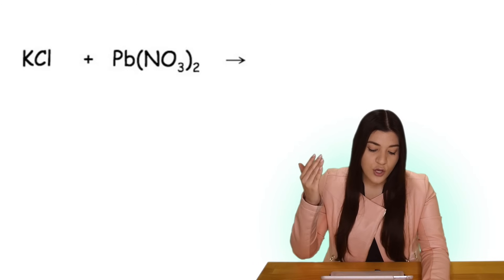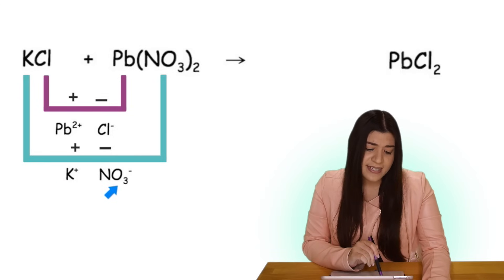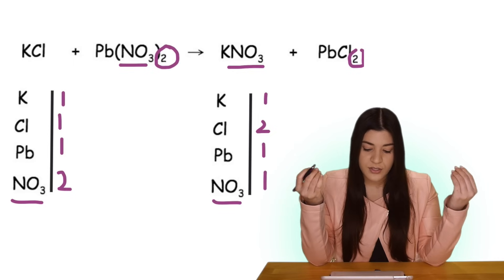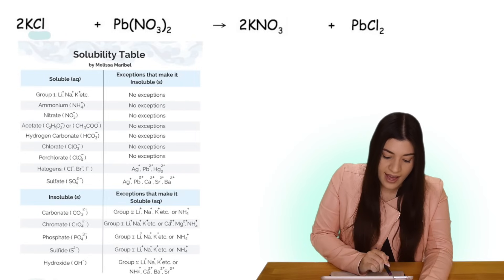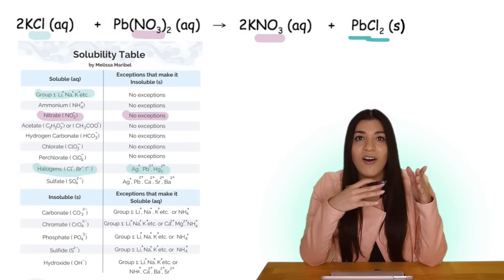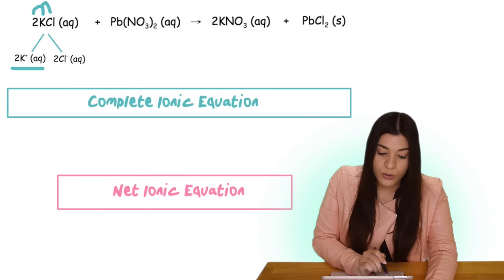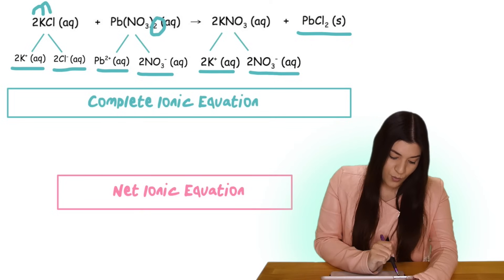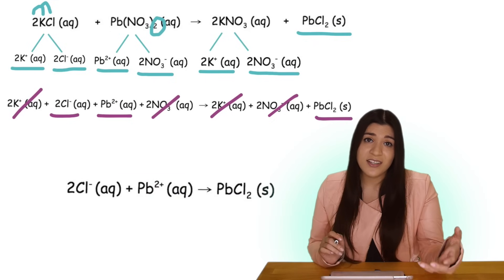How to Write Complete Ionic Equations and Net Ionic Equations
This video covers, how to predict products, how to balance a chemical equation, how to identify the solubility of a compound, how to write a complete ionic equation (also known as a total ionic equation), and finally how to write a net ionic equation! I go over every single step to make writing net ionic equations easier and Chemistry less stressful!